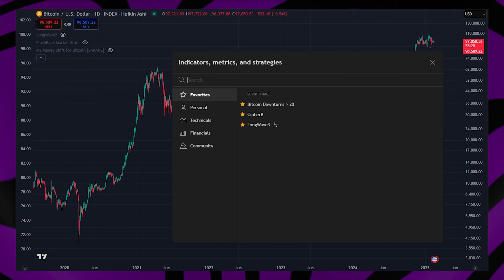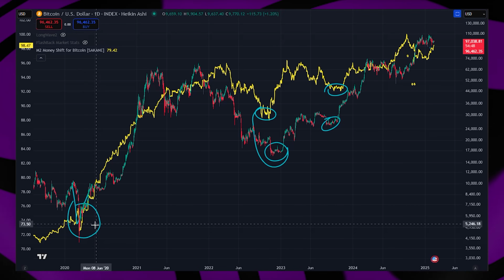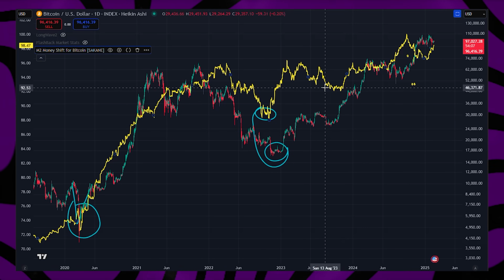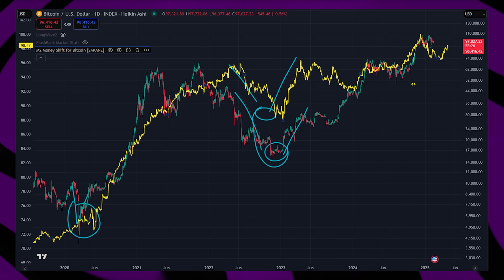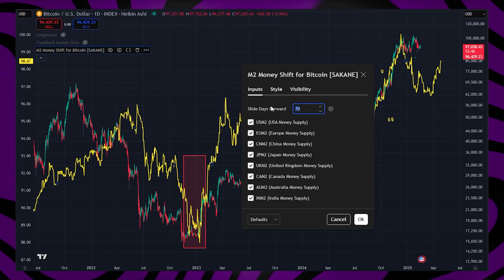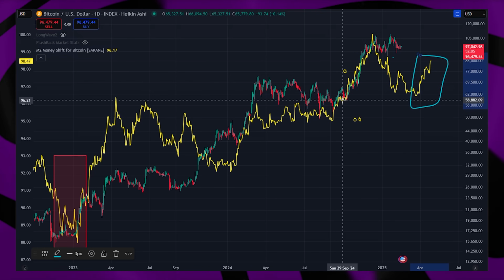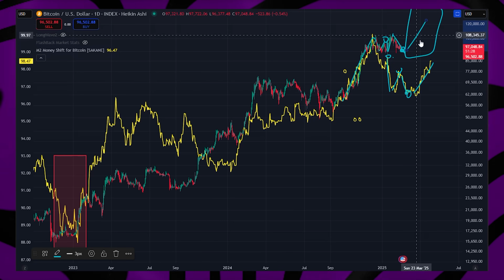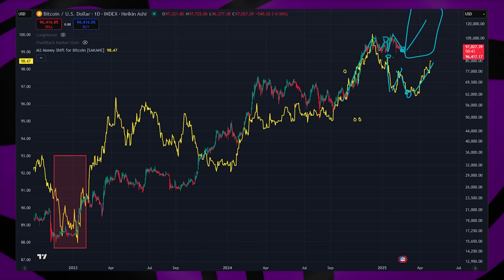🚨 Global M2 Supply Analysis Shows Bitcoins Future PUMP ⚠️ BTC Price Forecast 2025